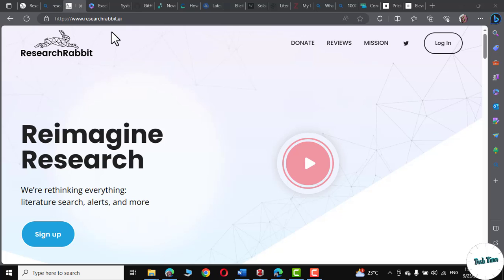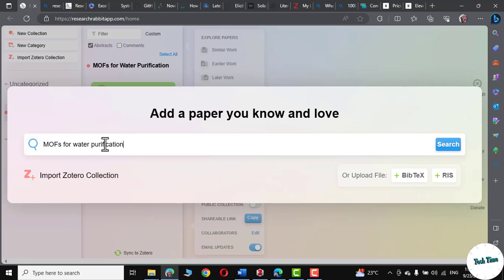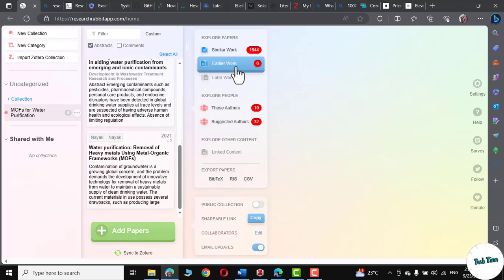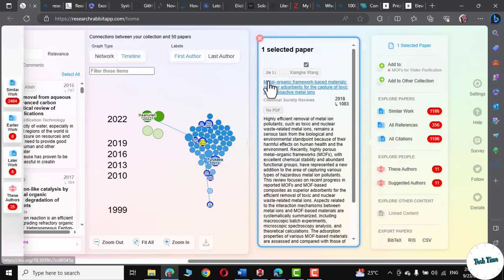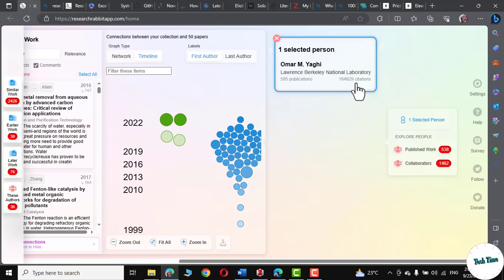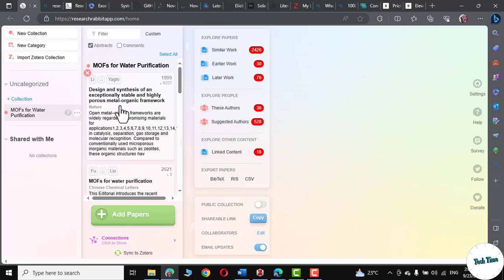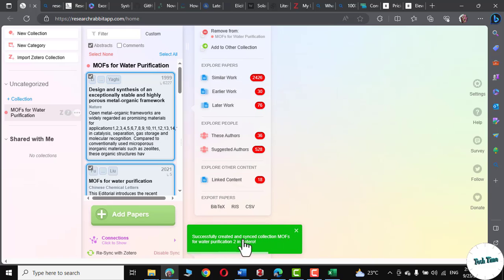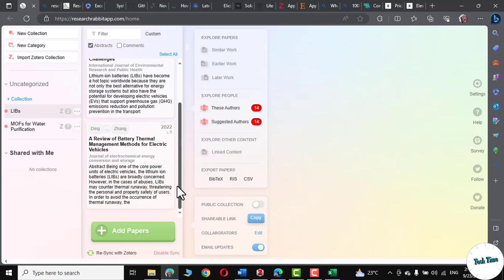Literature Review through Research Rabbit |AI tool in Research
How to use Research Rabbit for writing Literature review

In this video, we will show you how to use Research Rabbit, a free citation-based literature mapping tool, to write a literature review. Research Rabbit can help you find relevant articles, identify key themes and arguments, and create a visual representation of your literature review.

**What is Research Rabbit?**

Research Rabbit is a web-based tool that helps you find and organize scholarly articles. It uses a citation-based approach, which means that it starts with a few seed papers and then finds other articles that are similar to those papers. This can be a helpful way to find new and relevant articles, especially if you are just starting your research.

1. **Create a collection:** Start by creating a new collection for your literature review. This will allow you to keep all of your related articles in one place.

2. **Add seed papers:** Add a few seed papers to your collection. These should be articles that are relevant to your topic and that you have already read.

3. **Expand your collection:** Research Rabbit will automatically expand your collection by finding other articles that are similar to your seed papers. You can also add articles manually by searching for them in the Research Rabbit database.

4. **Create a map:** Once you have a collection of articles, you can create a map to visualize your literature review. The map will show you how the articles are related to each other and how they fit together into a larger body of research.

**Additional tips:**

* Use the filters in Research Rabbit to narrow down your search results.
* Read the abstracts of the articles before you add them to your collection.
* Use the notes feature in Research Rabbit to keep track of your thoughts and ideas as you read.